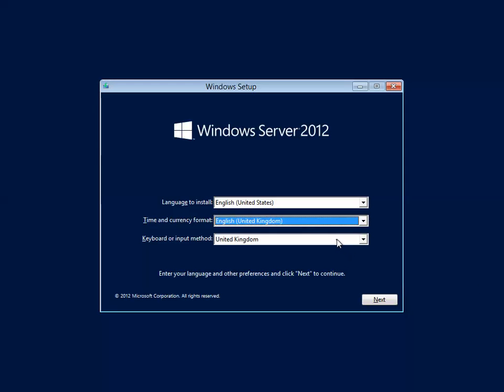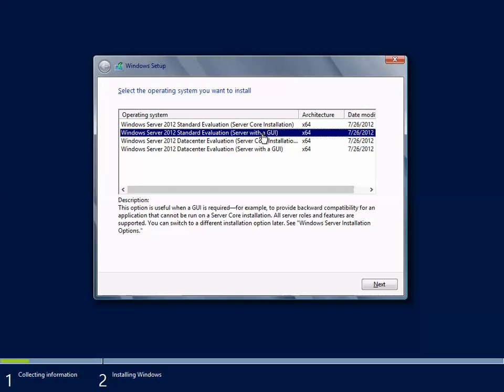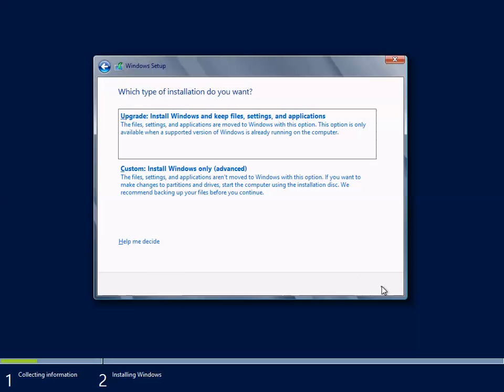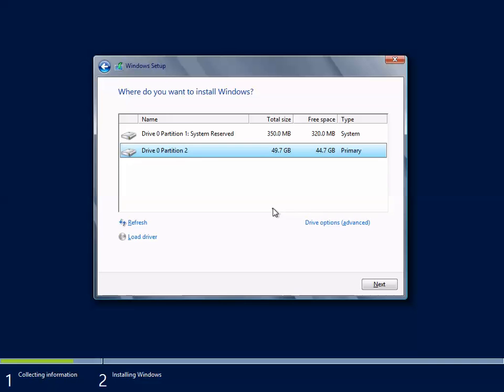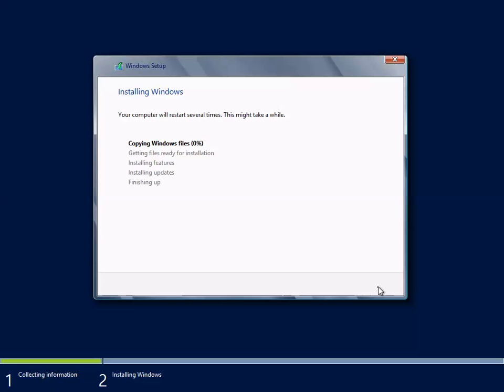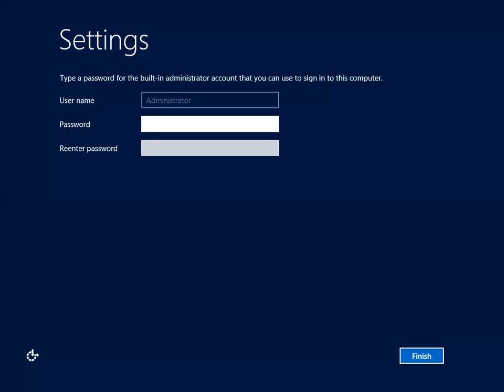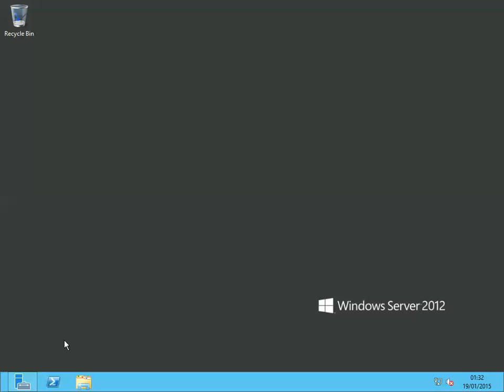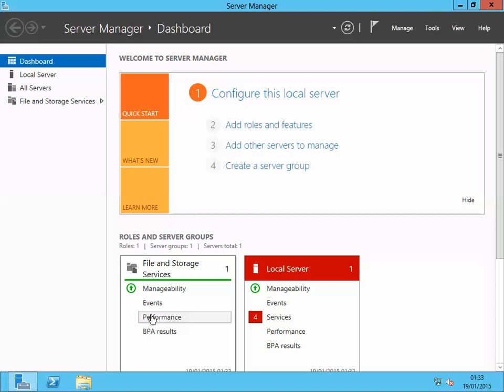Windows Server 2012 Installation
This video would guide you step by step in installing Windows Server 2012.